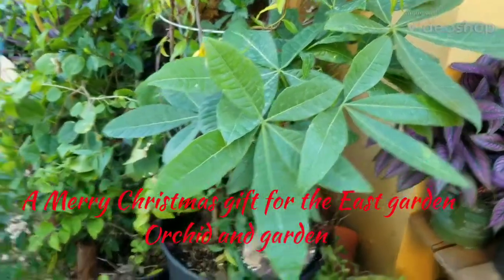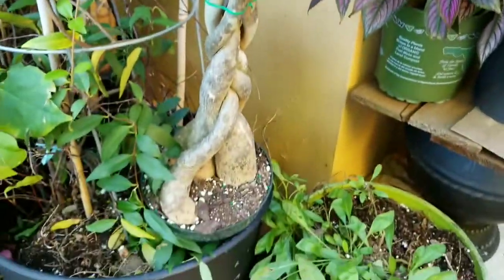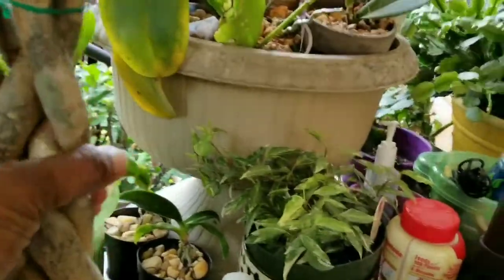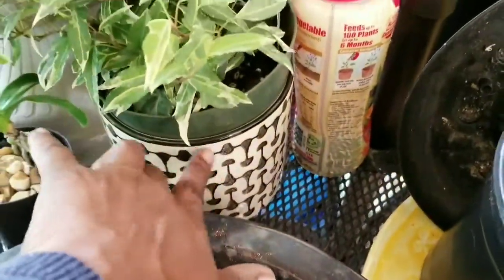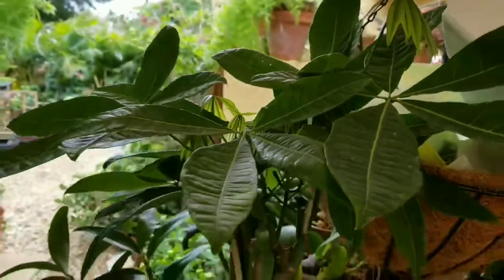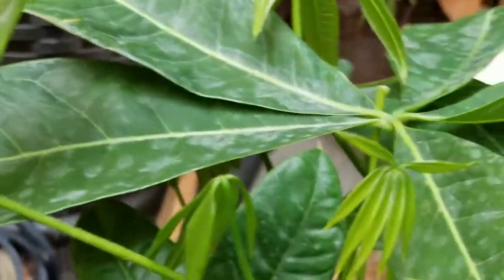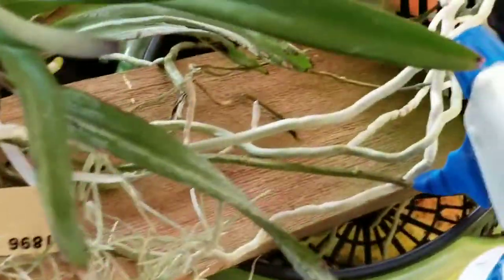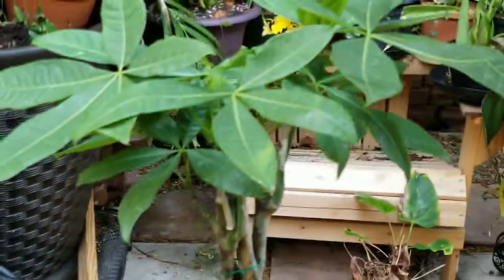Money Tree for Christmas 2018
Happy growing and holidays.